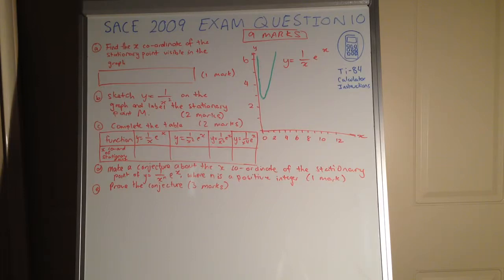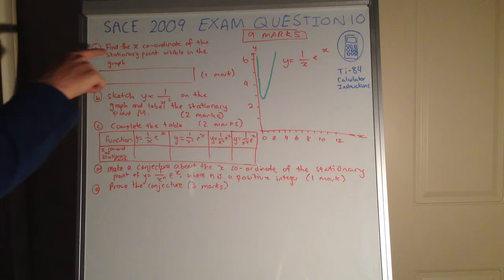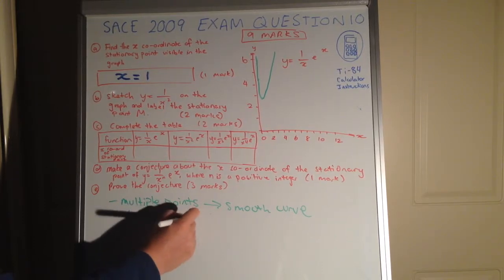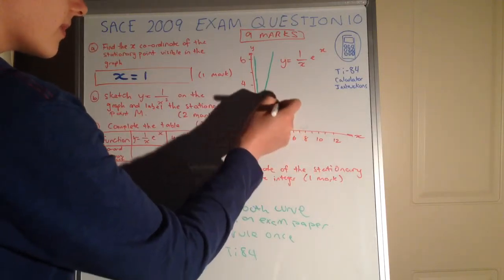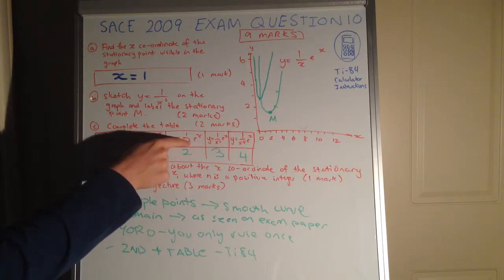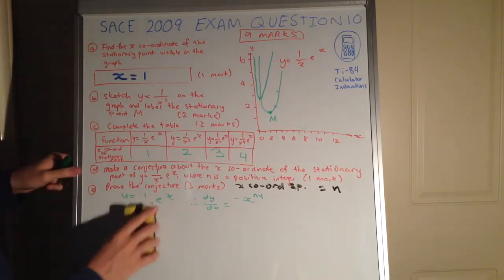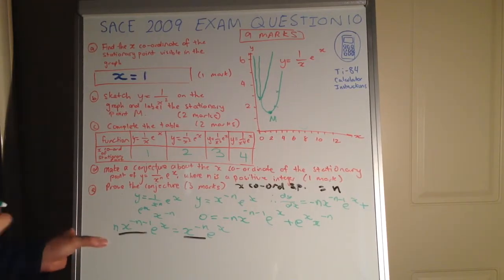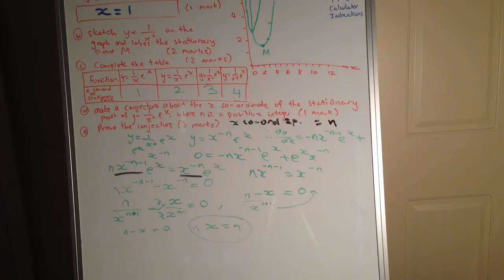SACE 2009 Maths Studies Exam Question 10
A study from the Stage 2 Mathematical Studies calculus exam.